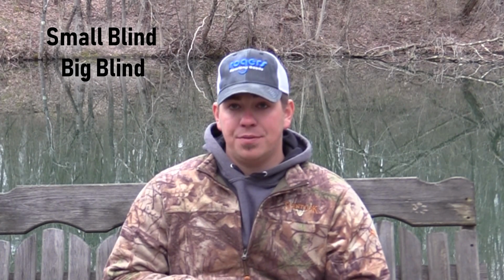Turkey Huning Tips (103) TOP Tactics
Ever hunting call shy turkeys? Let us tell you some of our TOP tactics that we have done in the past and hopefully it can help you out for your future seasons when you come across birds that are call shy.